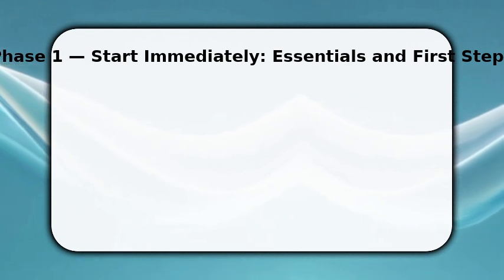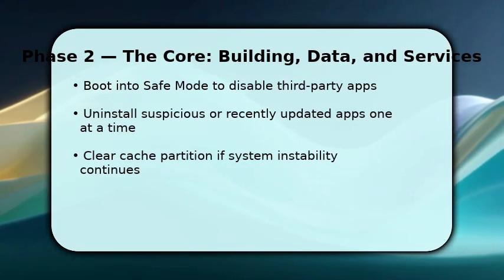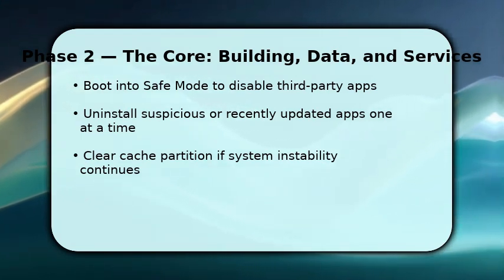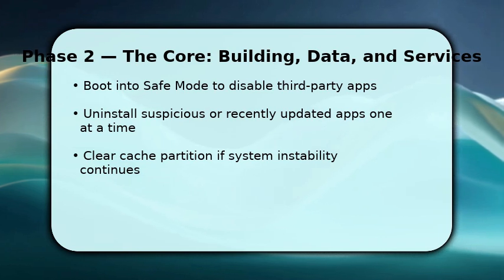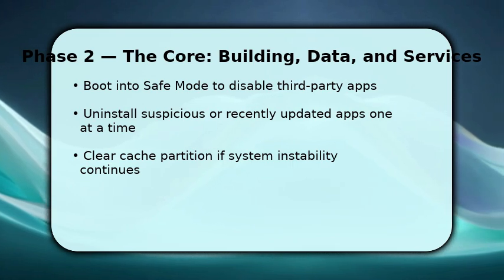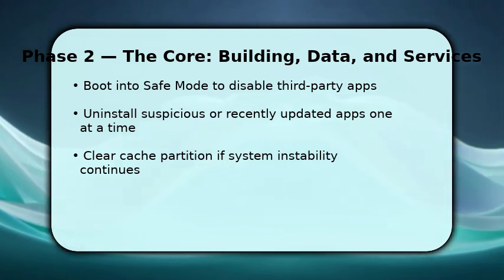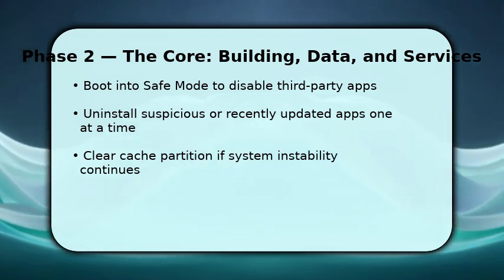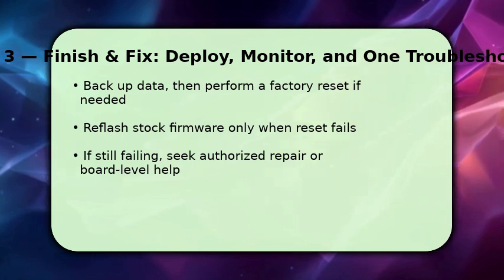How to Fix Android Turning on and Off (only Way)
How to Fix Android Turning on and Off (only Way) | 🔒 Surfshark VPN Deal — Stay private and secure. $1.99/mo + 3 Months Free ▸

Discover the only way to fix your Android device that keeps turning on and off. This video guides you through troubleshooting steps, including checking for software updates, performing a hard reset, and examining hardware components like batteries or chargers.

Android repair, device won'thy turn on, troubleshoot Android phone, hardware check battery issue, performing device factory reset